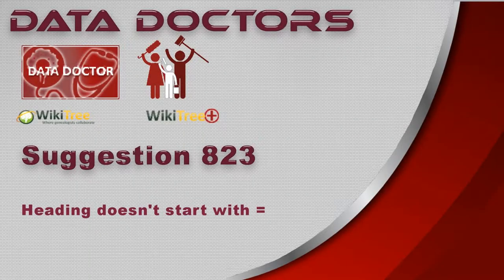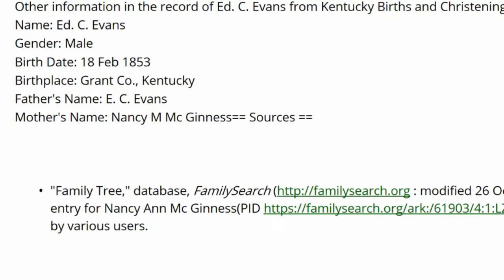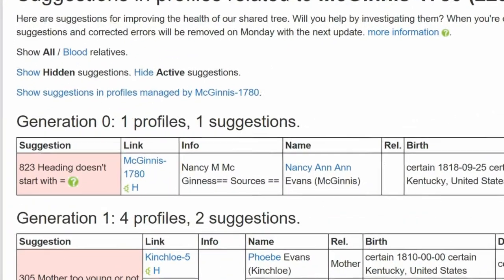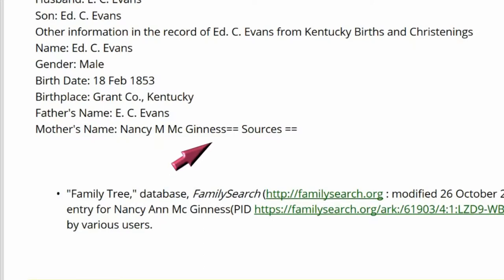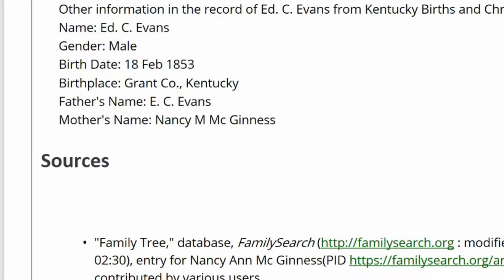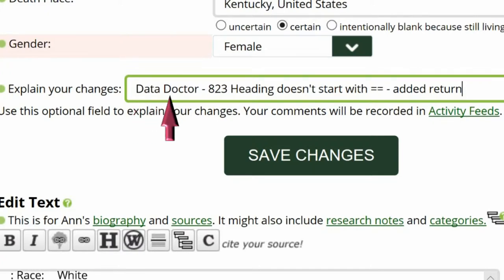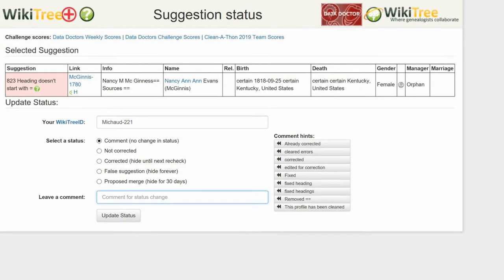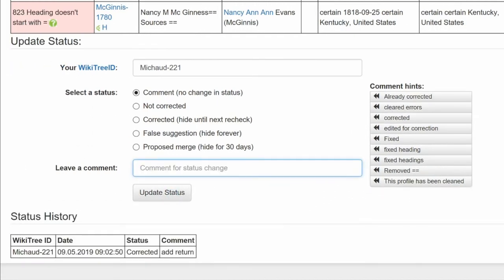Data Doctors Suggestion 823 Heading doesn't start with =